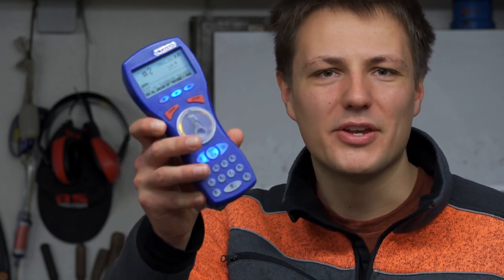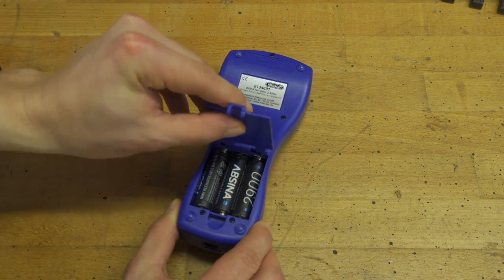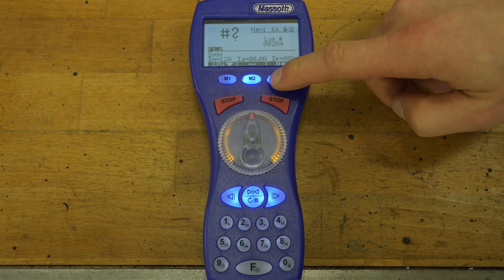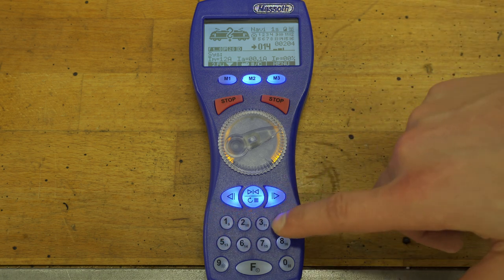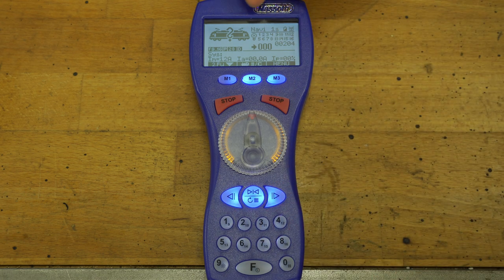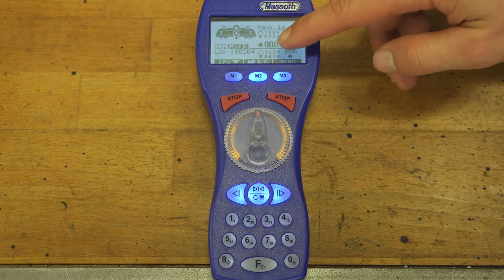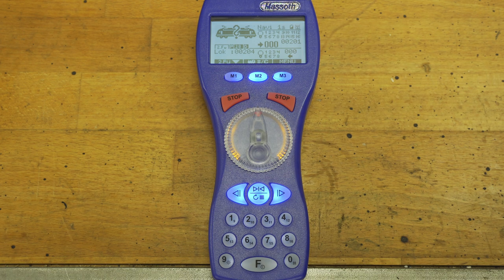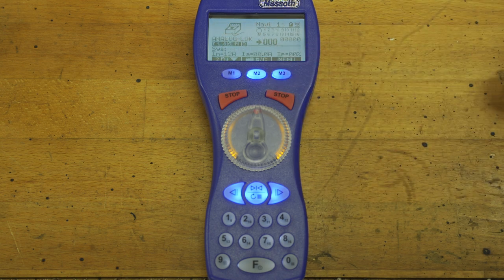How to operate the MASSOTH DIMAX Navigator ... basic functions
Hey! In todays video I have a closer look at some functions of the Massoth DIMAX Navigator. First I talk about the different navigators that are available, then I start to explain the display and how to contol a locomotive. Later I explain the second function, how to programm double headed trains and how to operate the lighting options. I hope this video helps you out getting startet with the Navigator!

Chapters:

0:00 INTRO
0:32 NAVIGATOR OPTIONS
1:38 POWERING THE NAVIGATOR
2:07 NAVIGATOR DISPLAY OVERVIEW
3:15 CONTROLLING A LOCOMOTIVE
5:15 SECOND FUNCTION
7:15 DOUBLE HEADED TRAINS
9:28 LIGHTING OPTIONS
10:58 OUTRO